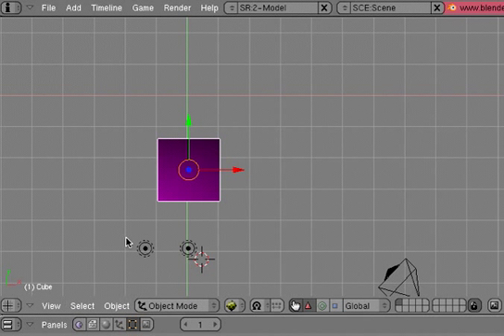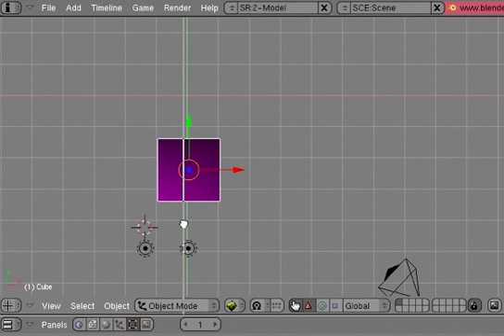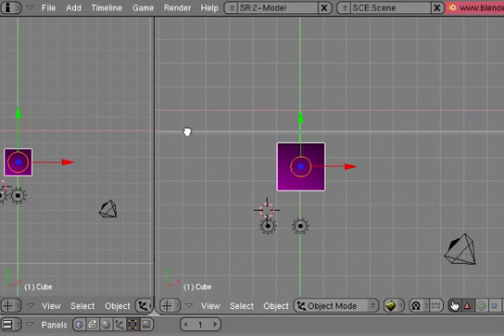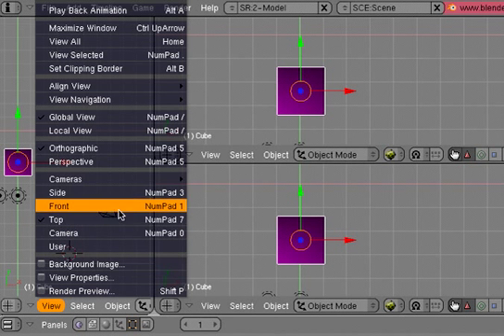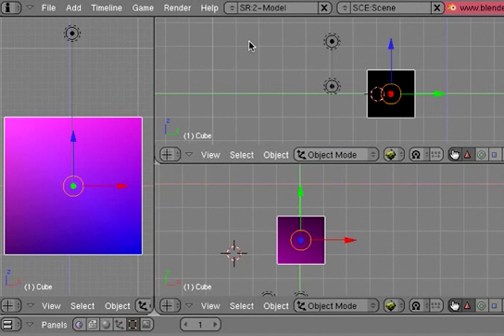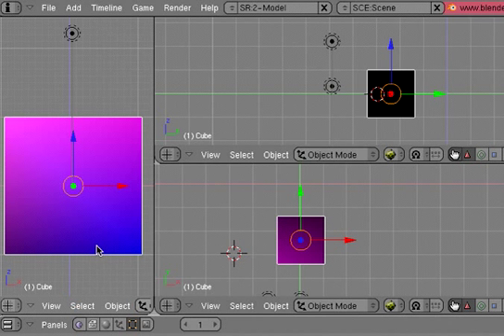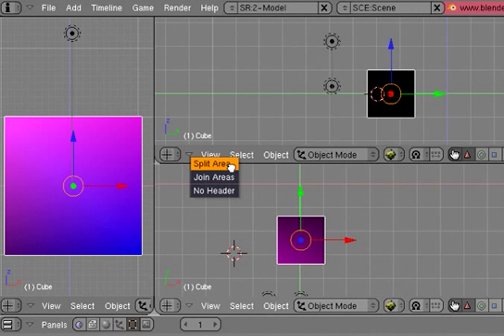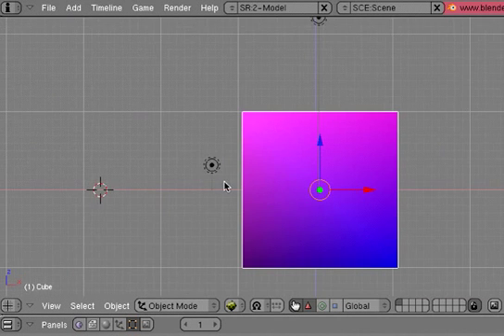Blender Tutorial Splitting Screen to View multiple angles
Split your screen up into 3 views. So you can see the Side, Top, and Front of your object. When you edit the object you will see it change in all 3 windows.